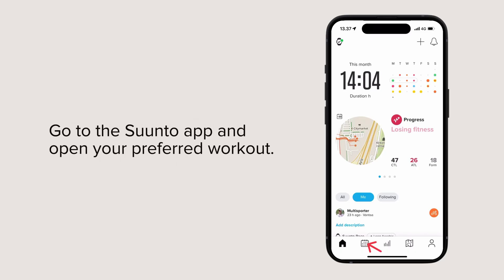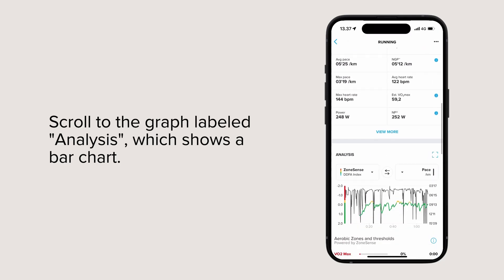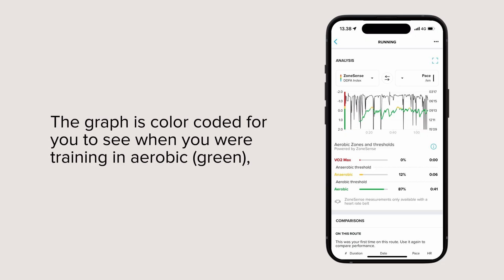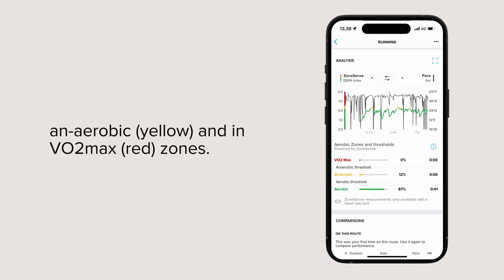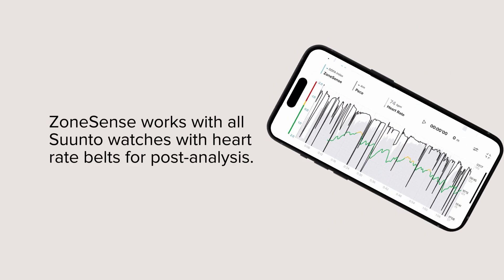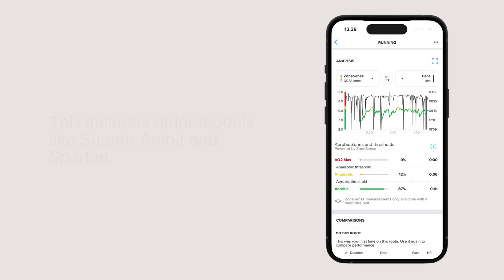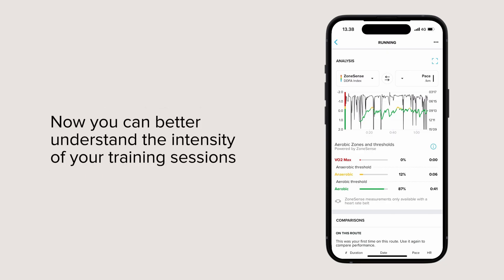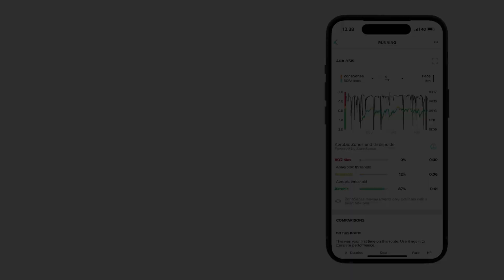How to view Suunto ZoneSense analysis in Suunto app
In this video you will learn how to view Suunto ZoneSense data in Suunto app.

In endurance training, finding the right workout intensity is key to getting the best results. Many athletes wonder if they’re training too hard or not enough. Heart rate zones have been used to estimate intensity, but they don’t account for changes from one day to another, between different activity types or during long workouts.

Now, Suunto ZoneSense offers a breakthrough in tracking real-time intensity. It uses heart rate variability (HRV) to give accurate insights, helping athletes optimize their performance like never before.